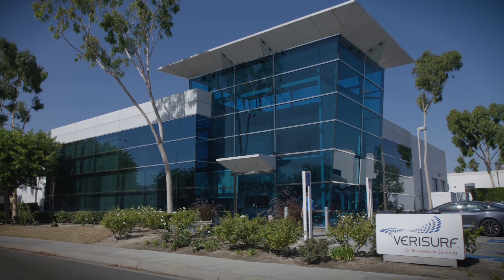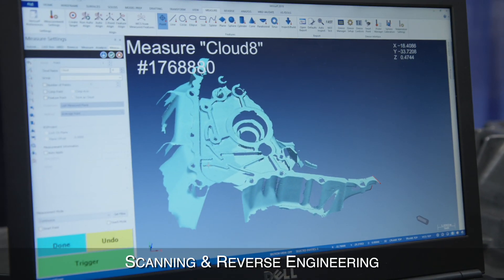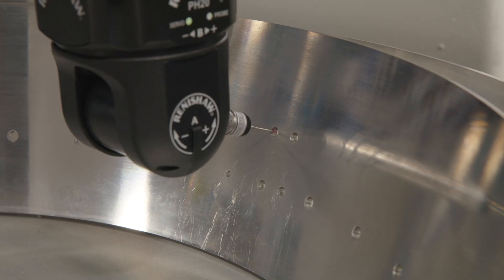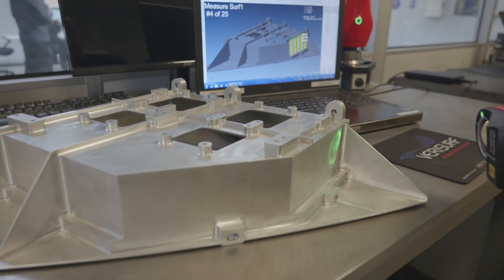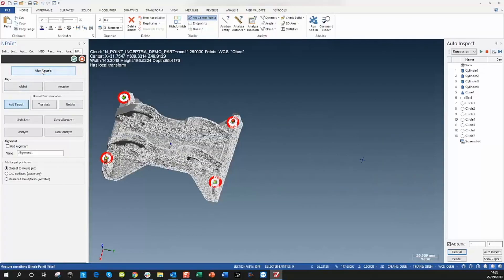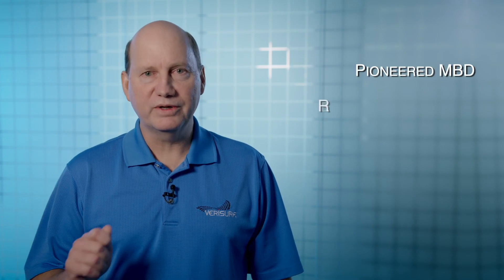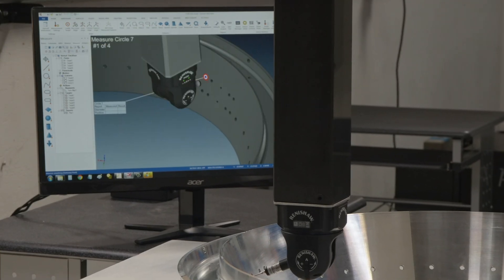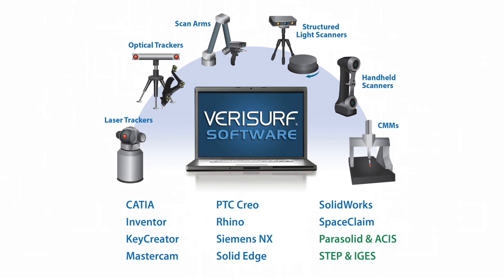About Verisurf Software, Inc.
Verisurf Software, Inc. and metrology software leadership.

Our People - Verisurf is a measurement solutions company focused on accelerating measurement processes for precision inspection, product assembly, and reverse engineering. Our experts keep manufacturers ahead of rapidly changing technology through the implementation of 3D Measurement Solutions with comprehensive installation and support services delivering maximum return on investment.

Our Customers - Our customers range from small, local job shops to large, global manufacturers who need to measure, inspect, and build moldings, castings, forgings, dies, stampings, machined, and fabricated parts and tooling assemblies. We are committed to improving our customer’s metrology processes in order to enhance the quality of their products and increase manufacturing productivity while reducing overall cost.

Our Software - Our software has earned a leadership position in model-based measurement technology by pioneering real-time deviation between manufactured parts and associated CAD models. As an independent software developer, Verisurf Software supports open CAD standards and integrates with all brands and models of measurement devices. Our open platform strategy enables our customers to benchmark and chooses the best measurement technology for their needs and budget.

Our Educators - Our educators and application engineers help to forge the next generation of dimensional metrologists by combining free learning software with hands-on training on the shop floor, in the classroom, and through online video training.

Our Partners - Verisurf shares a Partner relationship with multiple companies. However, it is important to note that Verisurf software solutions will interface with and drive virtually all digital measuring devices on the market.